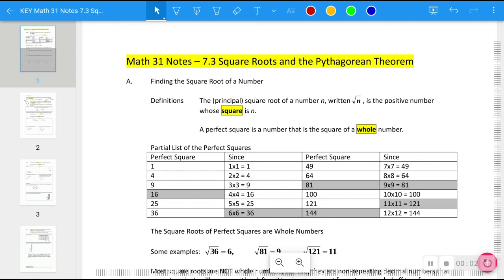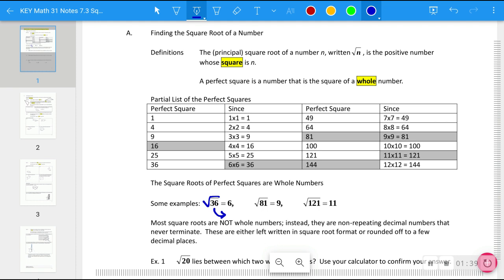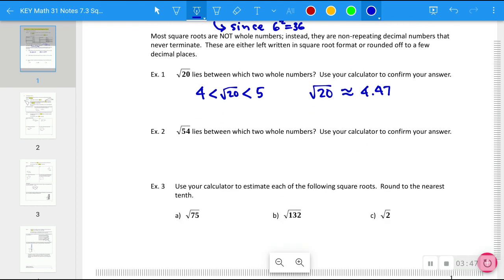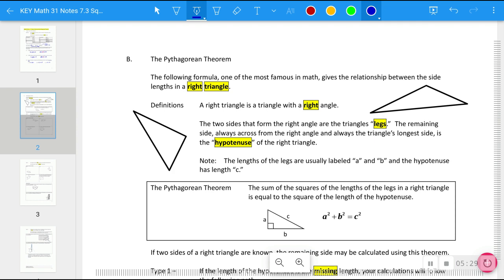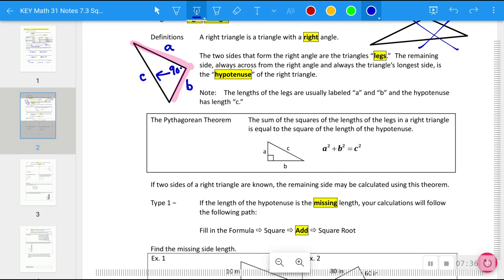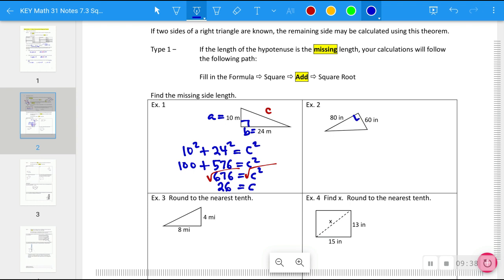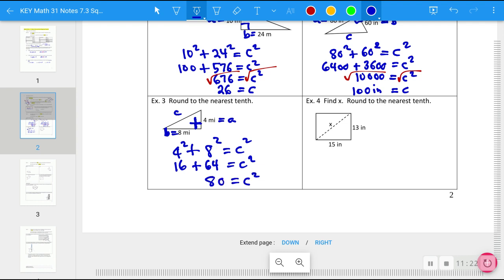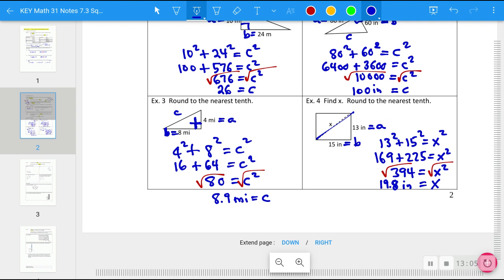Math 31 Notes 7.3 Square Roots and the Pythagorean Theorem Part 1 of 2